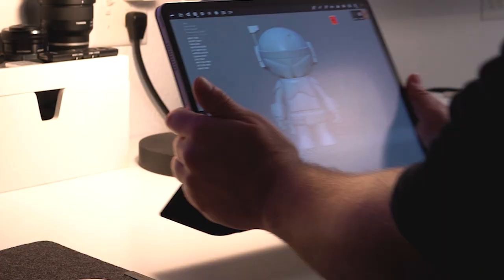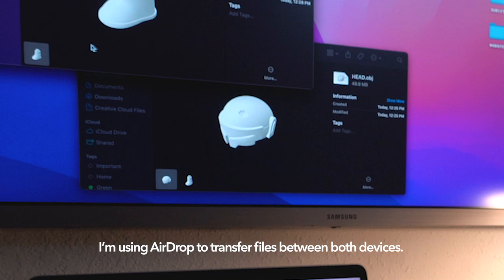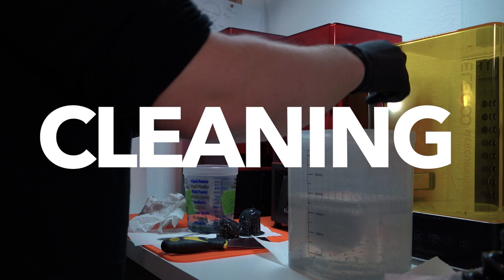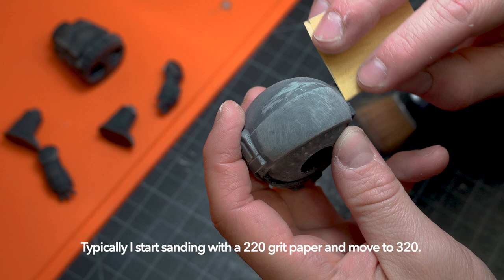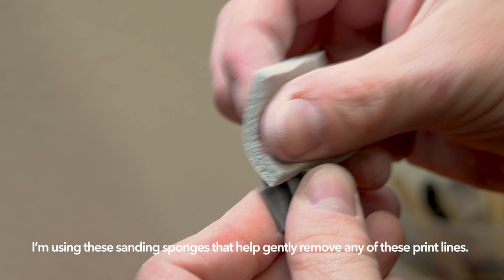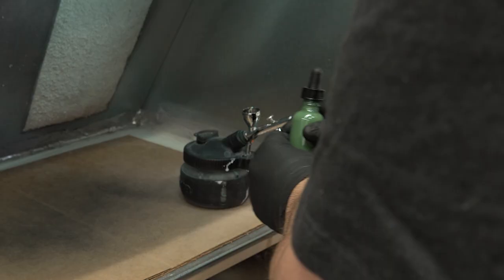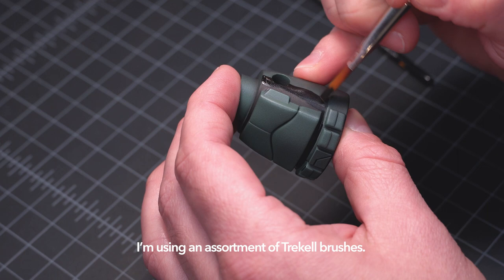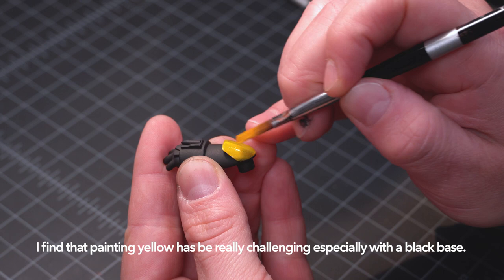Making Bobo Fett. A 3D Sculpted Character | Toy Design.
Welcome back! In todays video I share how to create a designer toy from 3D printing to the paint process. Working on Star Wars inspired character Boba Fett (trademark of Lucas films). All projects are originally designed, sculpted, printed and painted by Frank Montano of The Feast Studio.

My videos are aimed to inspire you to create 3D artwork around character design and for the love of toys.

Here are some stuff I use in the studio:

Gator paint clips
Rotary tool:
Cutting mat:
Cutting blade & ruler:
Golden fluid acrylic paint:
Trekell paint brushes:
Iwata Neo airbrush:
Iwata studio compressor:

Elegoo Saturn printer (large):
Elegoo Mars 2 printer (small):
Elegoo wash & cure station:

Apple Macbook Pro:
Apple Ipad Pro:
Apple pencil:

Sony A6400:
Newer LED lights: